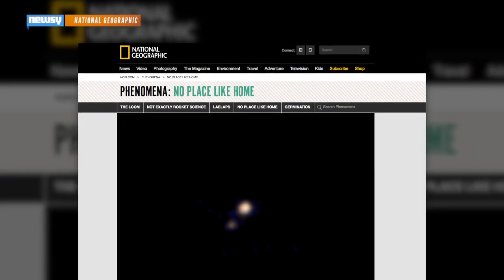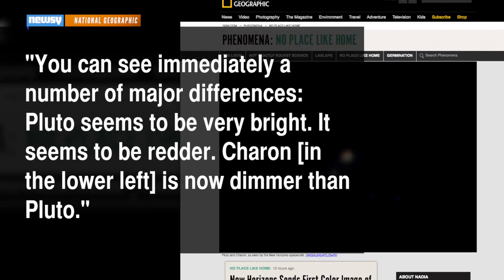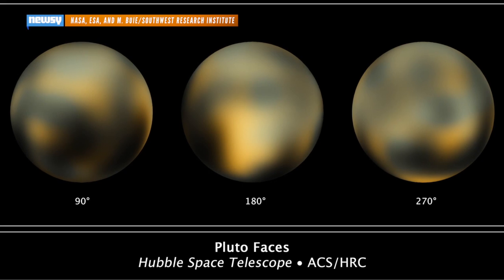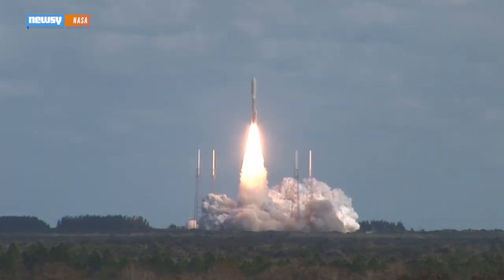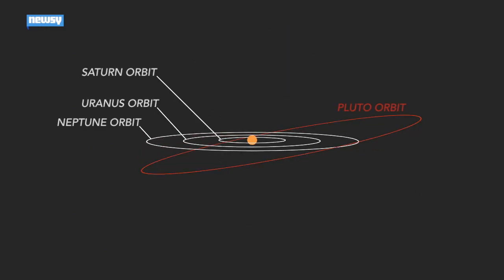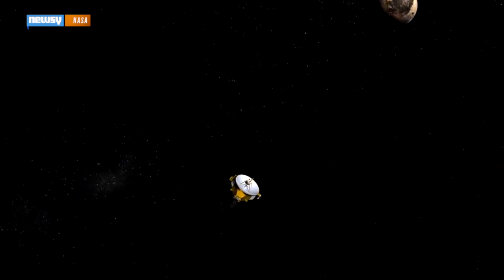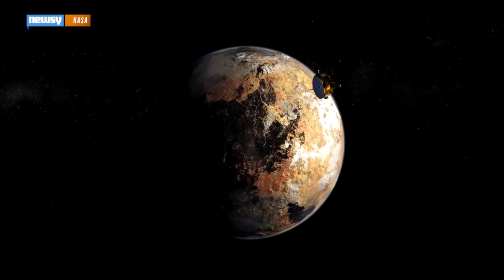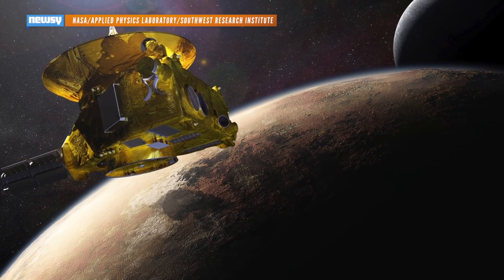NASA Probe Captures First Color Images Of Pluto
NASA’s New Horizons probe has sent back its most detailed images of Pluto yet, but it’s got a way to go before we see high-resolution images.

Image via: NASA / Johns Hopkins University / Southwest Research Institute